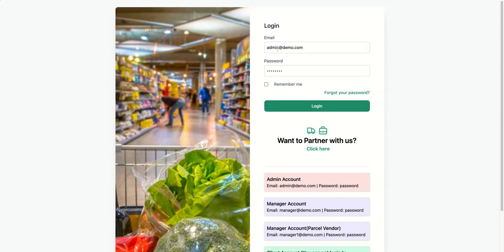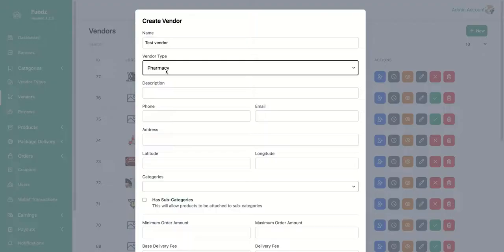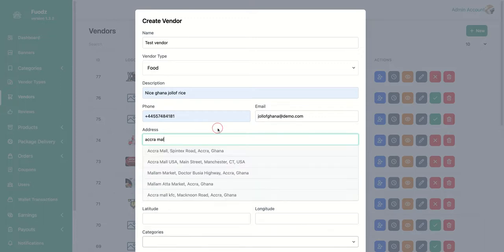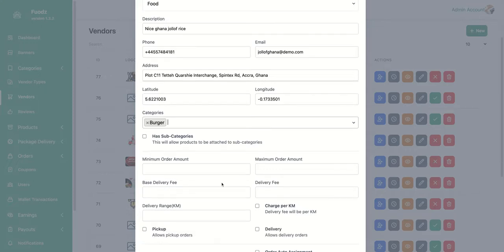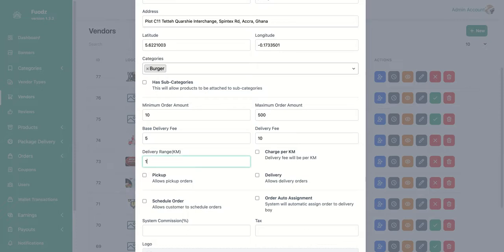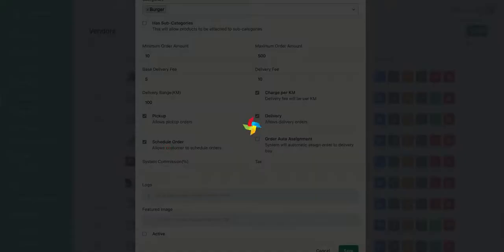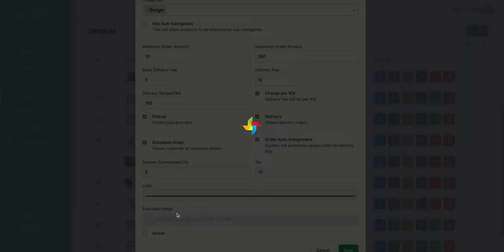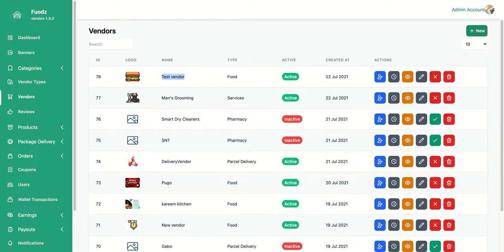How to create a vendor/store/company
This is a video guide showing how to create a vendor/store/company on the fuodz admin backend.
NOTE: Sorry for the bad sound/voice